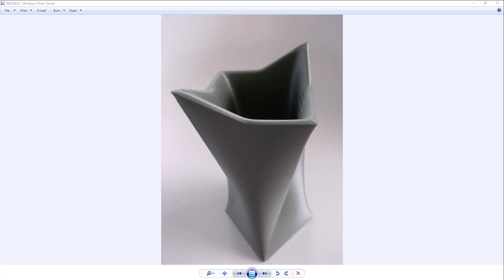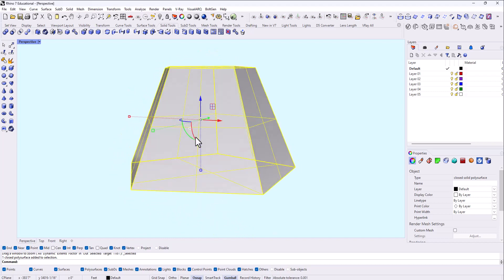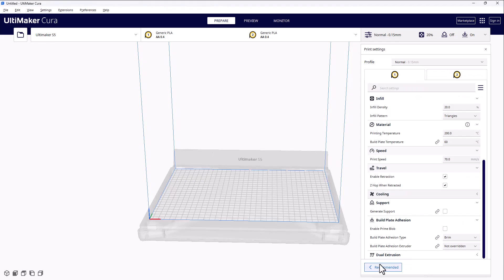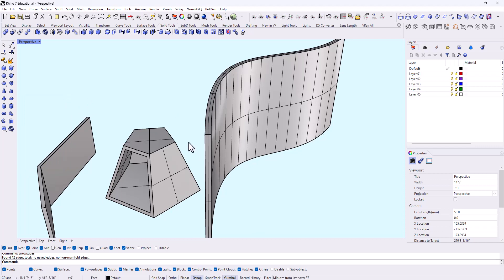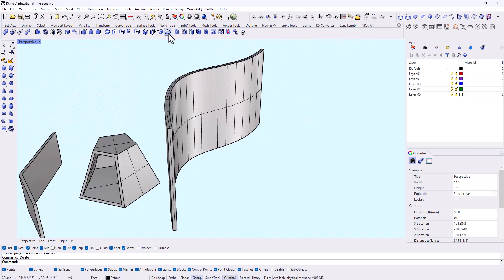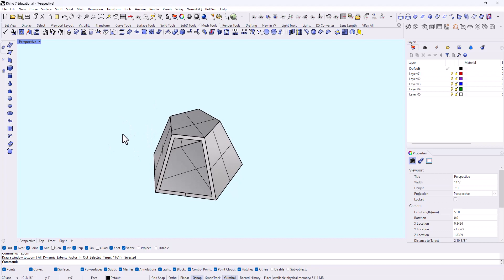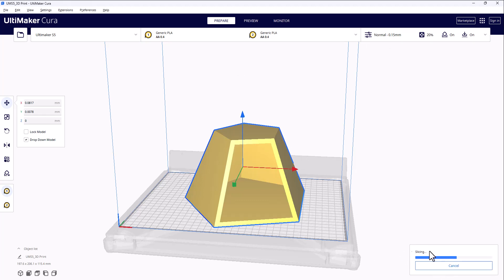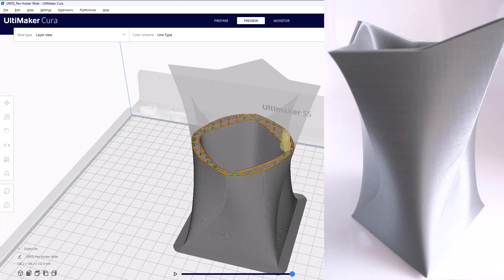How to 3D Print Your Design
This tutorial covers the method we use to 3D model a simple geometry in Rhino3D, then export it as an STL to Ultimaker Cura for 3D printing. This tutorial covers 3D Printing principles including layer height, infill amount, wall thickness, build plate adhesion, and 3D Printing materials.